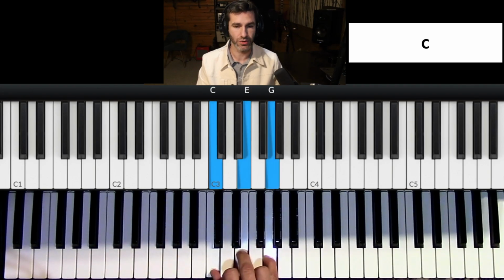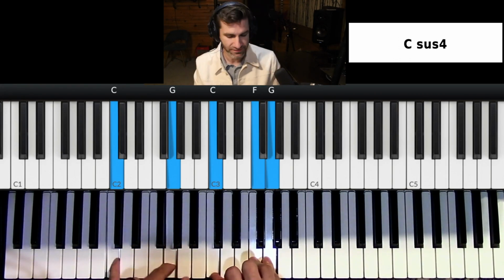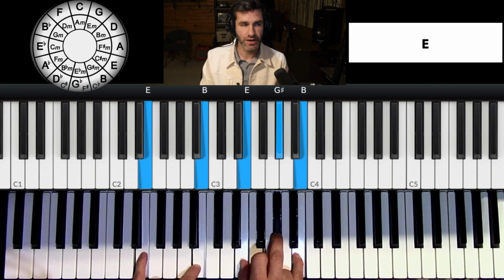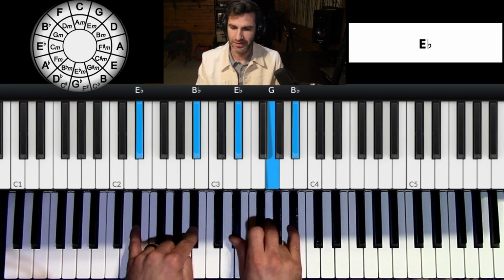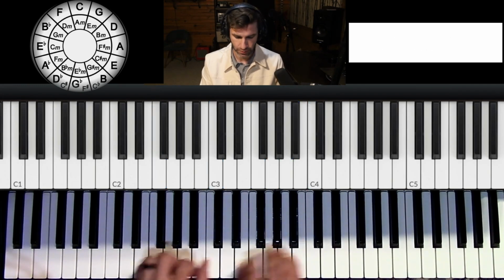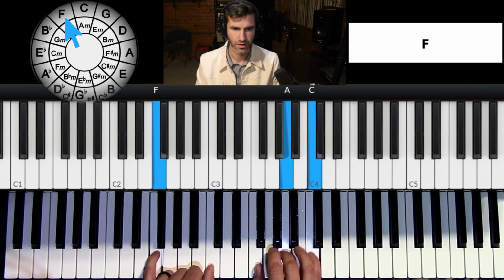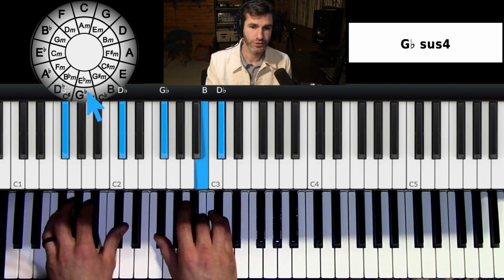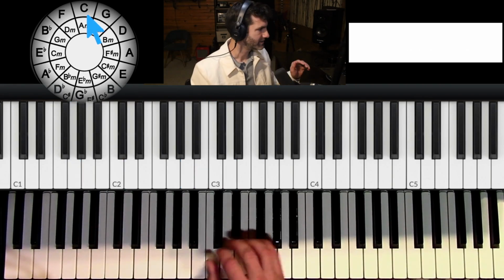How To Build Suspended 4 Chords on the Piano in All 12 Keys - Structured Practice - Piano 101 (Sus4)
This course is 10 lessons, & 5 hours of high-quality systematized training designed to get you playing the piano in church after its completion. Blessings.

One-on-one Zoom Lessons: I have openings for NEW students!

0:00 Intro - Structured Practice - Chord Building
0:20 - C sus4 Chord - How to Build on Piano
2:26 - G add 2 Chord - How to Build on Piano
2:38 - D add 2 Chord - How to Build on Piano
2:53 - A add 2 Chord - How to Build on Piano
3:13 - E add 2 Chord - How to Build on Piano
3:20 - B add 2 Chord - How to Build on Piano
3:43- F# add 2 Chord - How to Build on Piano
3:53 - C# add 2 Chord - How to Build on Piano
4:04 - Ab add 2 Chord - How to Build on Piano
4:25 - Eb add 2 Chord - How to Build on Piano
4:44 - Bb add 2 Chord - How to Build on Piano
5:17 - F add 2 Chord - How to Build on Piano
6:13 - All 12 Major Chords on Piano Around the Circle of 5ths